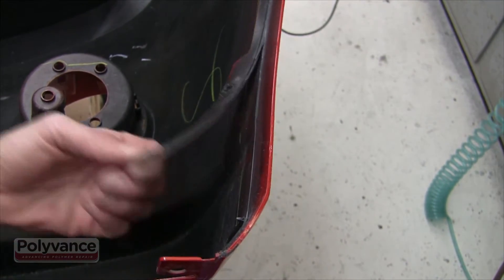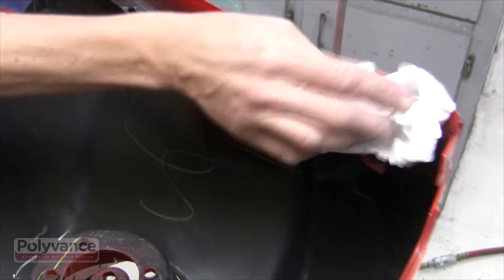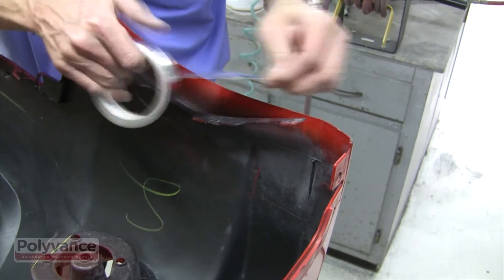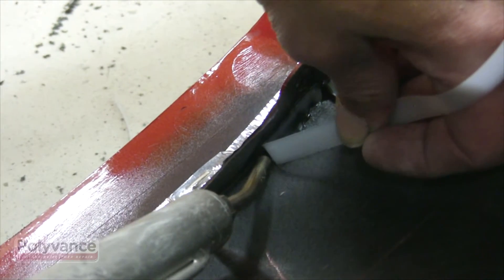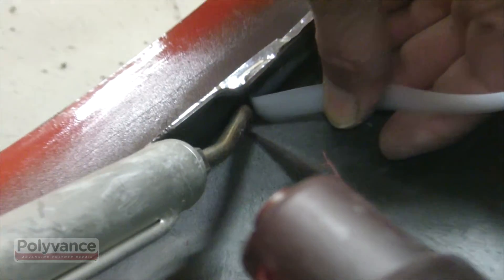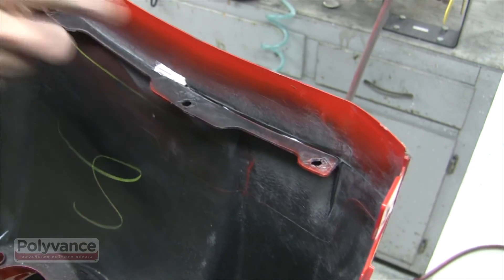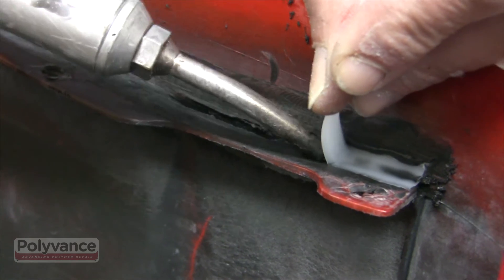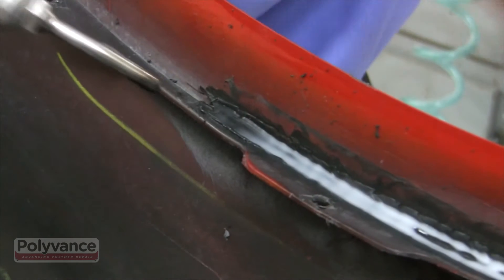Bumper Tab Repair Using a Hot Air Plastic Welder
Bumper covers are often discarded because of damage that could have easily been repaired. The broken flange on this Camaro bumper is a good example.

View this video on our website for more information and product suggestions for this repair